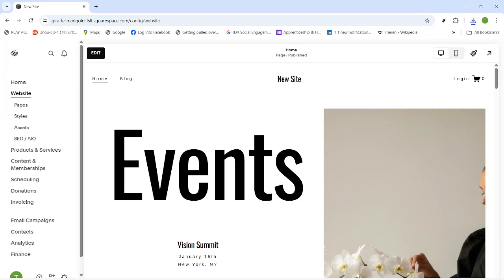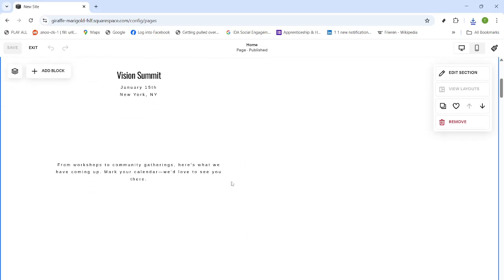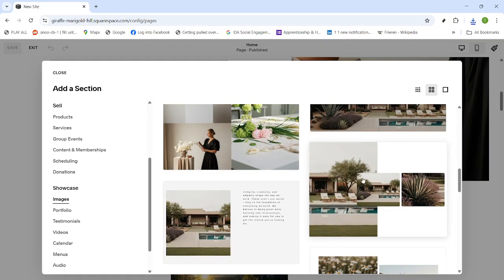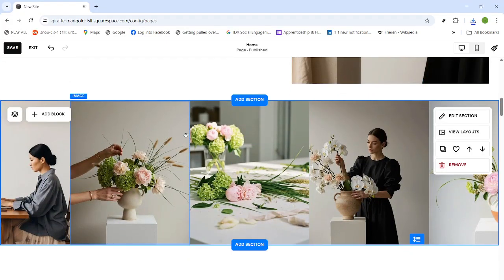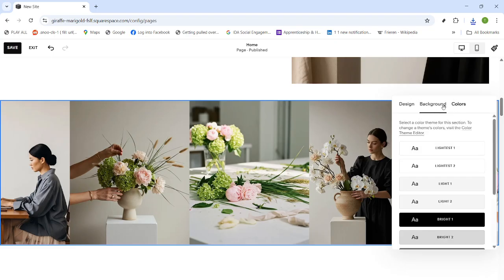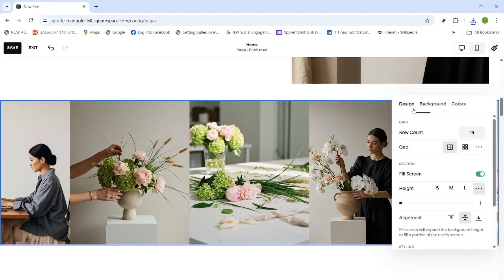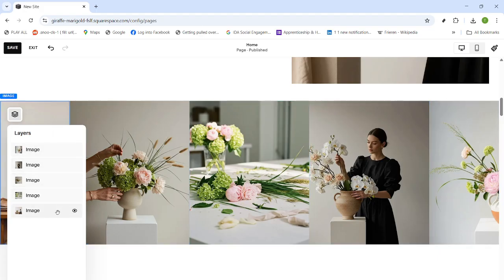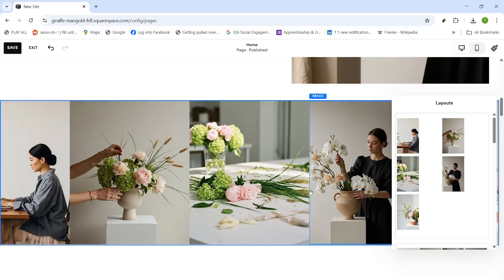How To Add Gallery Block On Squarespace Full Guide (Full Guide 2026)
In this video, we discuss highlighting your visuals by learning to use the Squarespace gallery block. We show you how to set up grid galleries or slideshow blocks to showcase photos and create a professional portfolio design for your brand.

00:00 Intro
00:04 Select the Page
00:24 Enter the Page Editor and Add a Section
00:37 Choose the Images Category
00:51 Open Section Settings to Edit
01:02 Define Background and Colors
01:12 Preview Color Themes and Variants
01:45 Choose a Gallery Layout
02:14 Save Changes
02:35 Mobile Preview